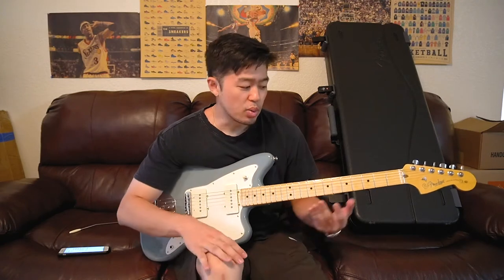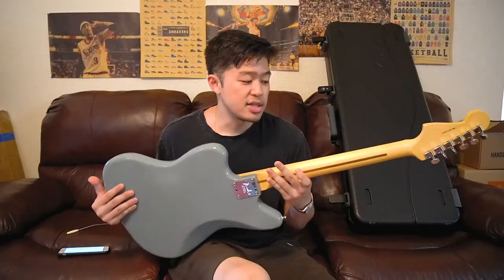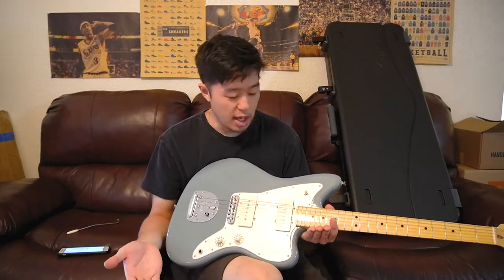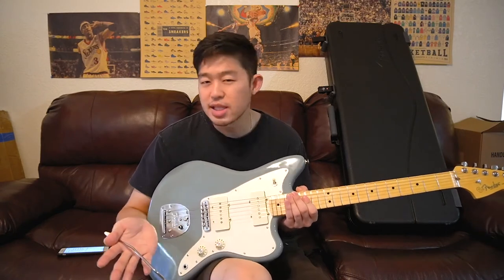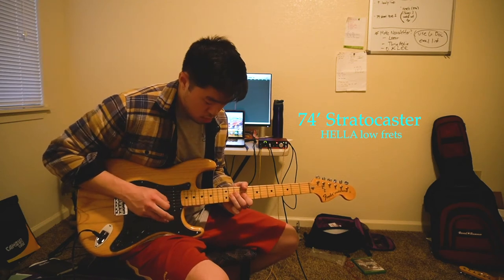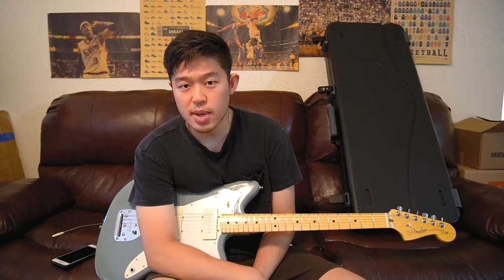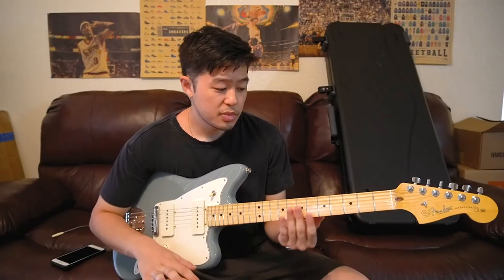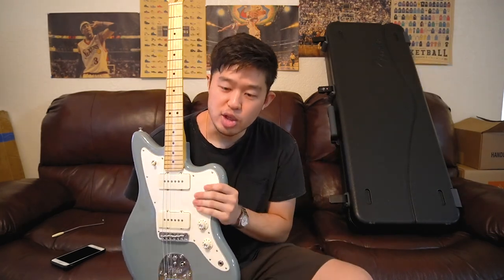OKAY FINE. The Fender Jazzmaster is actually pretty good.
Looking for a unique and different Fender guitar?

Interested in these Fender "Offset" body types?

Wanting a vintage style Jazzmaster but with Modern day specs for easier playability?

Then maybe check out this Fender American Professional Jazzmaster...

It just might be THE guitar for YOU.

Timeline:

- I Haven’t Done This Much…. @ 0:45
- What’s an “Offset” Guitar? @ 1:40
- Back of the neck is… Satin? @ 3:00
- The BIGGEST DIFFERENCE @ 3:40
- Neck Profile First Impressions @ 6:30
- Ok, I Admit… THIS DOES make a difference.. @ 7:25
- How are the Pickups? @ 8:25
- TONE TEST @ 9:15
- THE FINAL VERDICT + SCORE @ 10:55

**The Guitars Reviewed. So Far.

THE REVIEW
Model:
- Fender Jazzmaster American Professional Series

Average Price:
- $1500

Year:
- 2017 (3 years old from 2020)

Tone Rating:
- 8/10

Guitar Build Quality:
- 8.5/10

Pros:
- Very high quality build all around.. typical Fender USA quality
- Mastery bridge is lifted higher towards the body... may result in better tuning/intonation/stability
- Removing the Rhythm Controls gives the Jazzmaster a clean look overall

Cons:
- Jazzmaster traditionalists may find the missing rhythm controls unusual

*Strings on MY Electric Guitars:

- D'Addario NYXL Strings (my favorite) =
- Ernie Ball Regular Slinkys (my 2nd favorite) =
- Ernie Ball Skinny Top Heavy Bottom (on my punk/rock guitars) =

*Strings on MY Acoustic Guitars:

- Elixir 80/20s (my all time favorite) =
- Ernie Ball Earthwoods (most well rounded) =
- D'Addario Phosphor Bronze (best bang for your buck) =

*My Main Gear:

- My Camera =
- My Mic =
- My Headphone =
- My Speakers =
- My Harddrive =
- My Memory Card =

- @ everysingleguitars